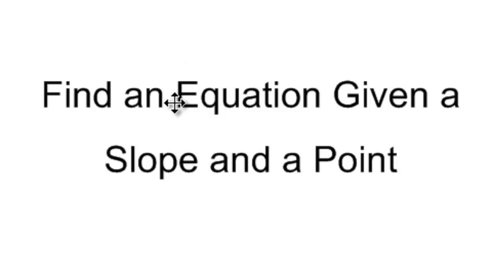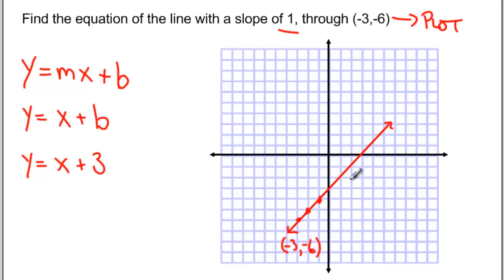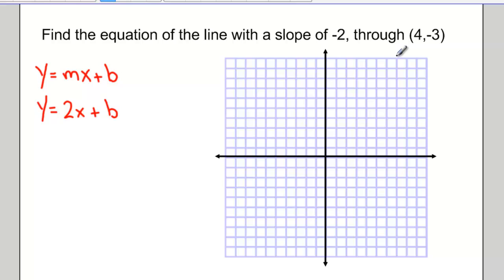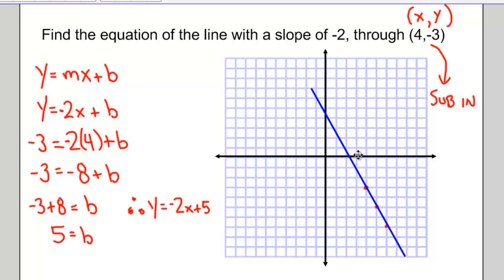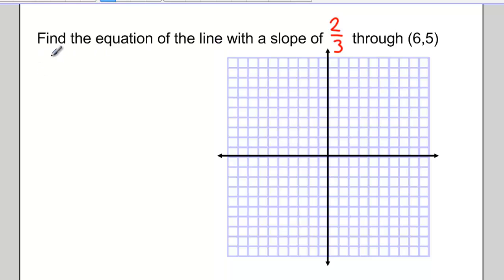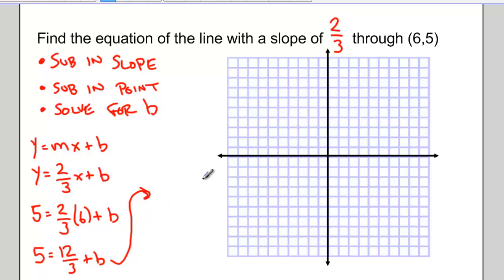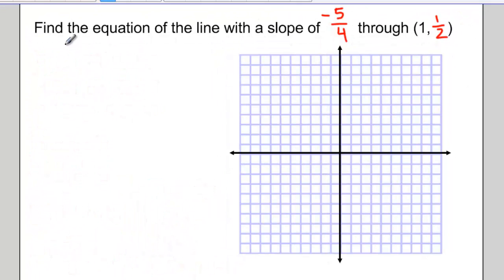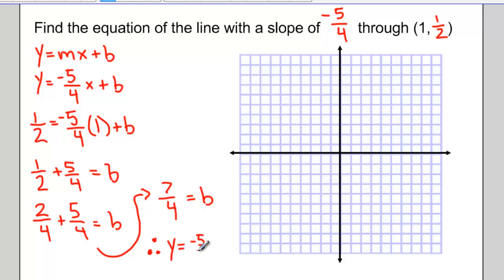Find an Equation Given a Slope and a Point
How to find an equation of a line when given a slope and a point on the line